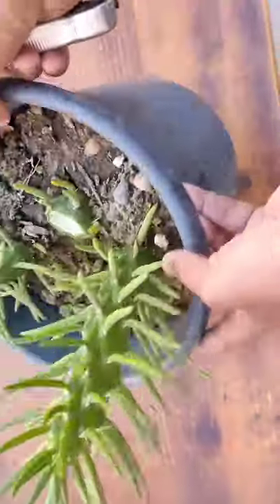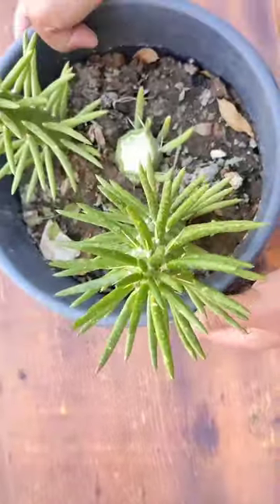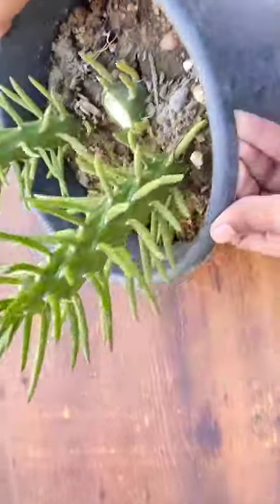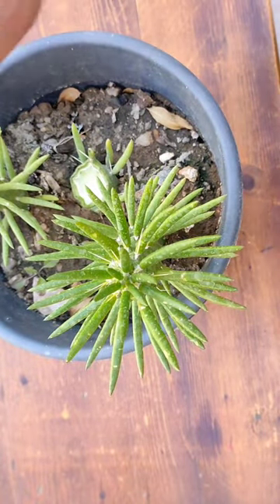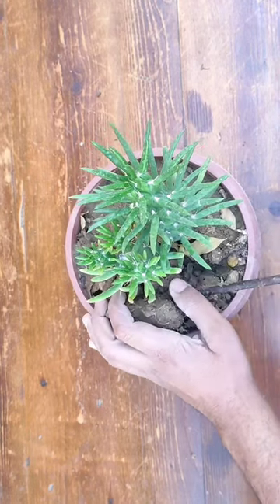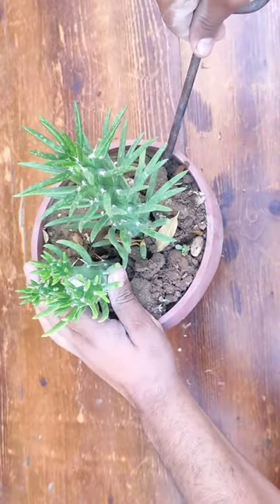"Growing Austrocylindropuntia subulata Cacti(Eve's Needle Cactus.Eve's Pin Cactus) at Home"